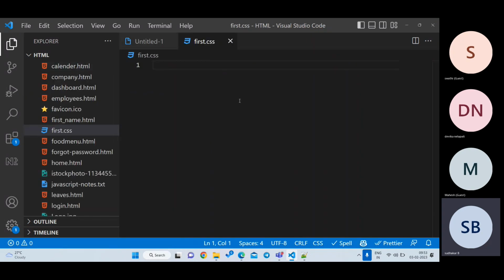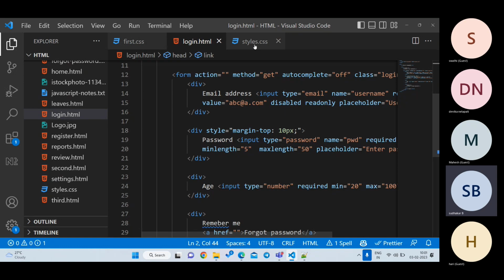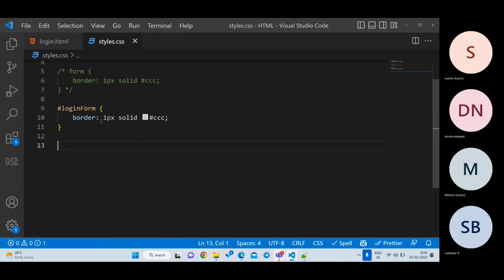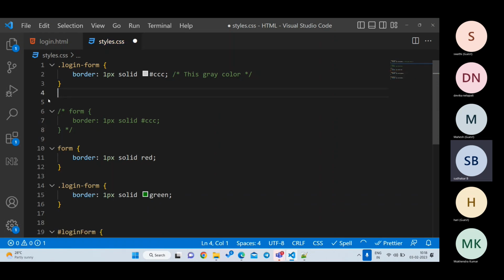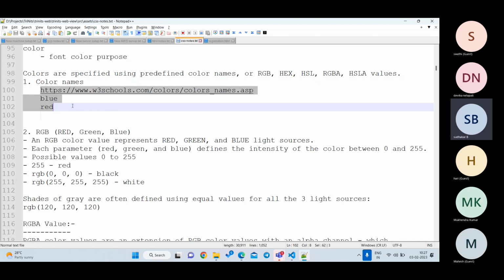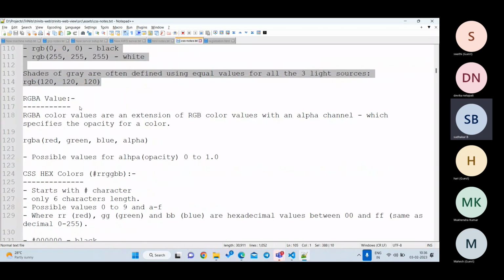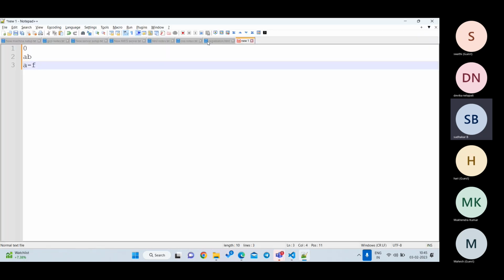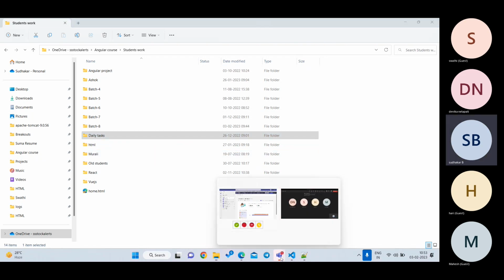Part 1 CSS Tutorial | CSS Introduction | Selectors | Colors | RGB | Hexa colors | HSL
Contents:-
CSS Rule
Import CSS in multiple ways
Style order
CSS colors
1. name
2. rgb
3. hexa
4. hsl